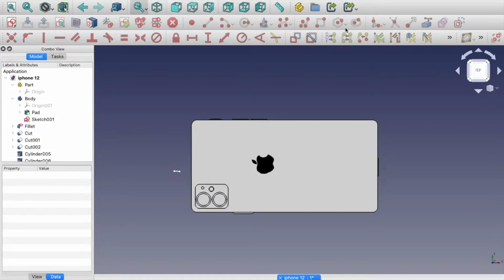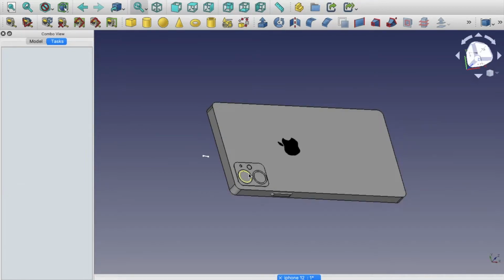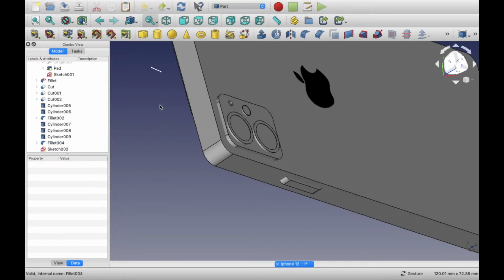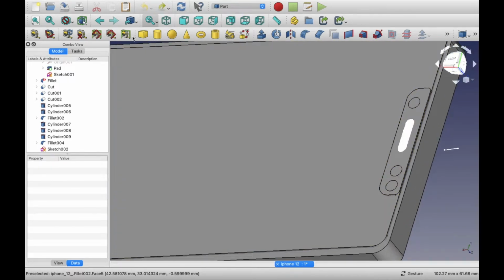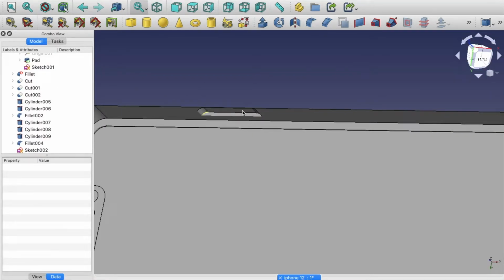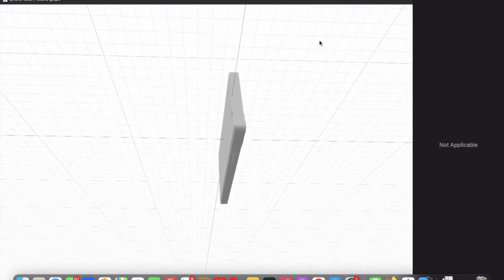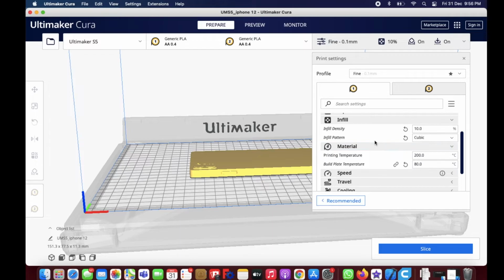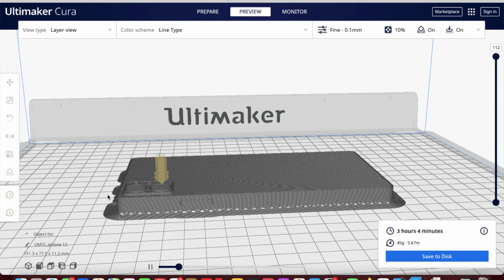DIY PROJECT 1, Anmol kumar Mishar, 21EC30060, SECTION- 3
DIY PROJECT  (ASSIGNMENT-1)
NAME- ANMOL KUMAR MISHRA
SECTION-3
COURSE- ELECTRONICS AND ELECTRICAL COMMUNICATION ENGINEERING DEPARTMENT.
ROLL NO.- 21EC30060